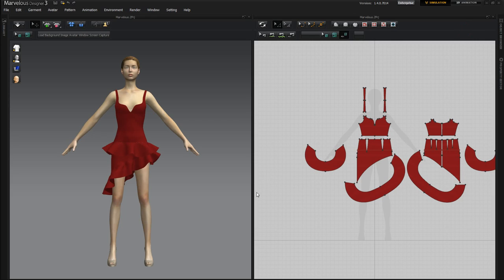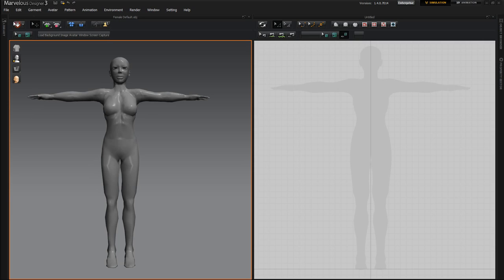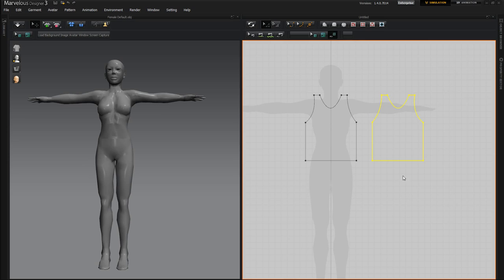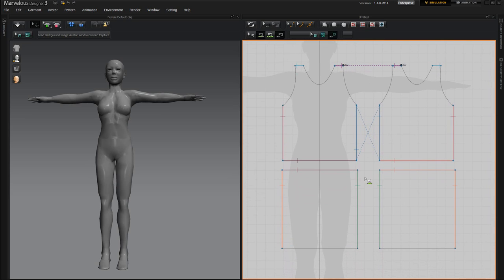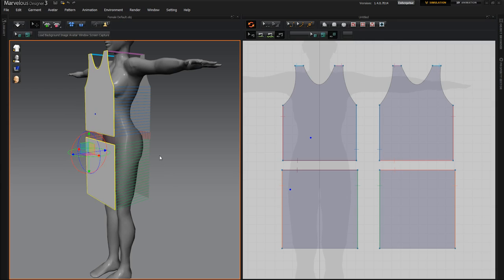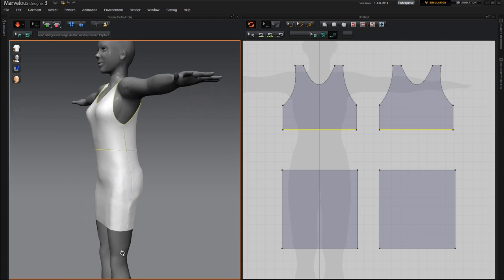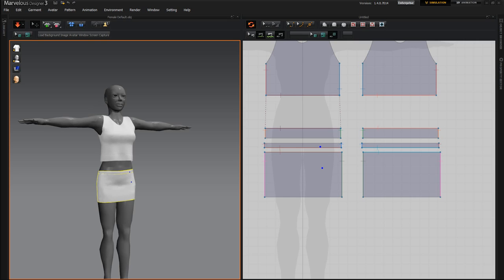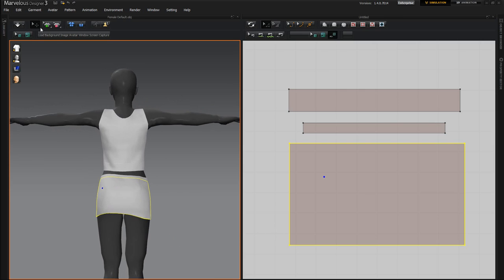Introduction to Marvelous designer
A little run through of what Marvelous Designer  can do or does do.
This is meant to show you just a few of the buttons, a brief look at the interface, creating a dress that is transformed into a two piece outfit.
Hope this gives you a  look at the potential of designing for SL